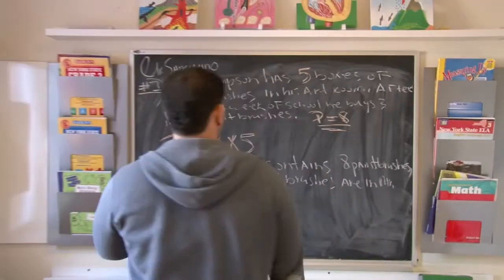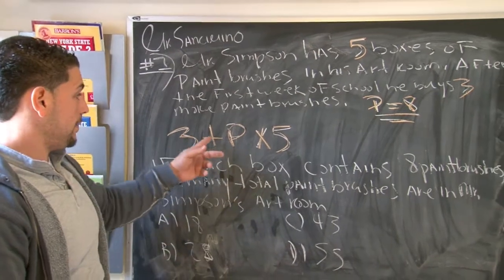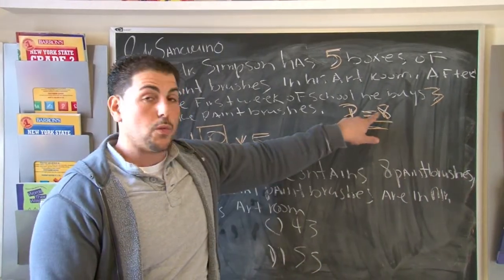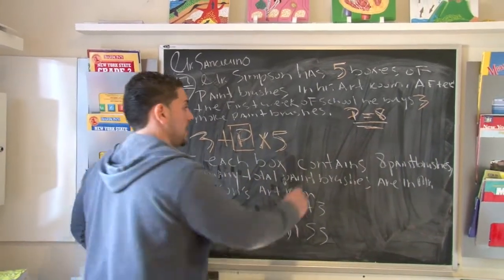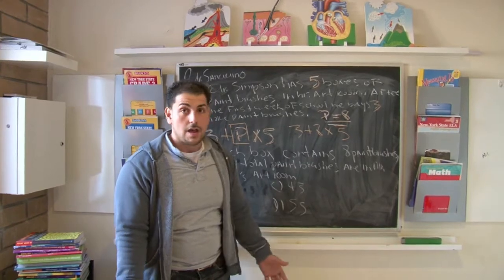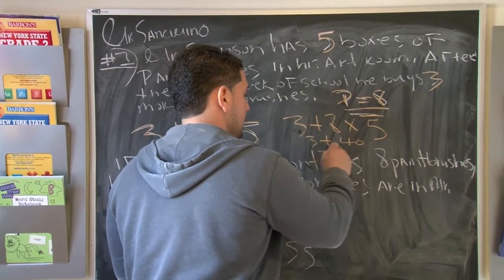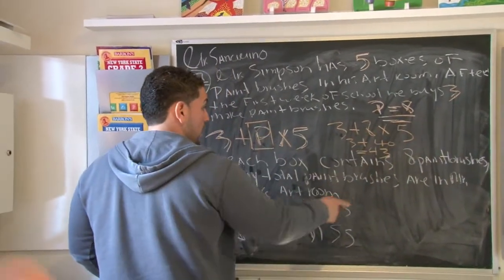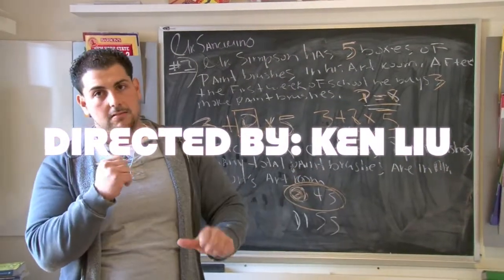6th Grade New York state Math Test 7/25